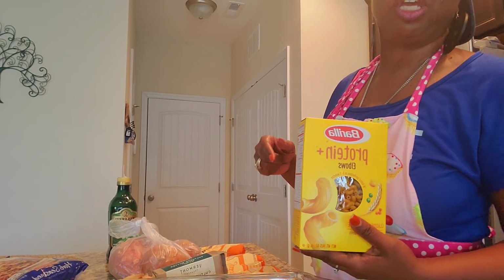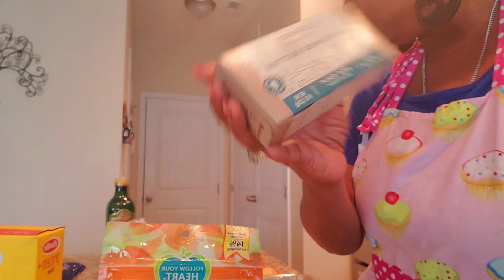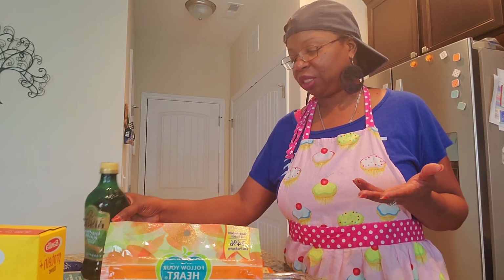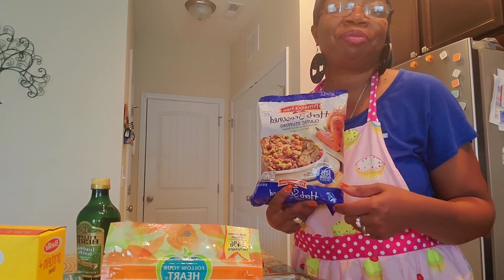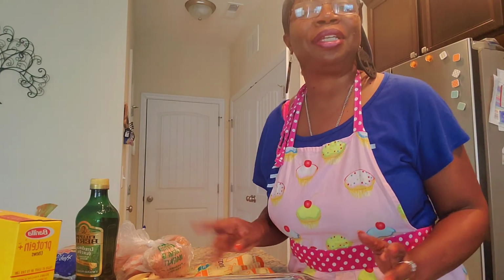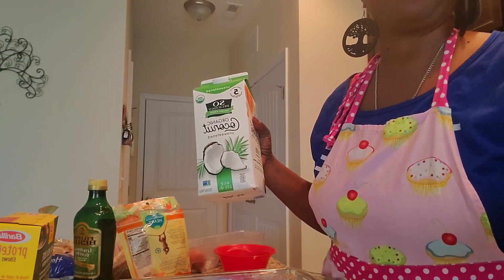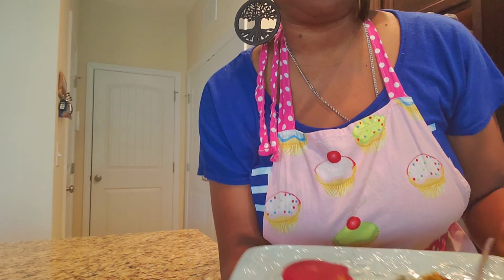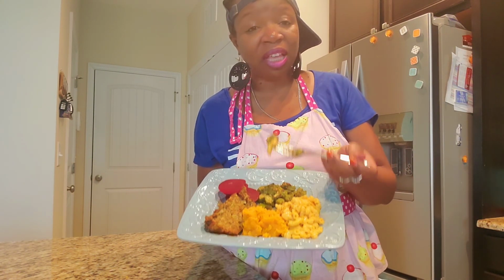Healthy dinner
beets, vegetarian stuffing, dairy free baked macaroni n cheese, fried okra and baked yams